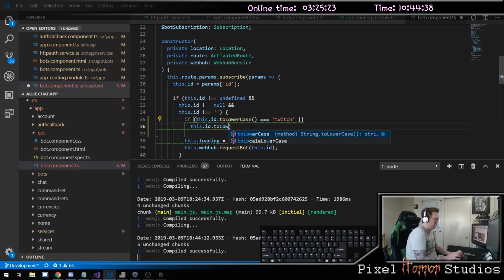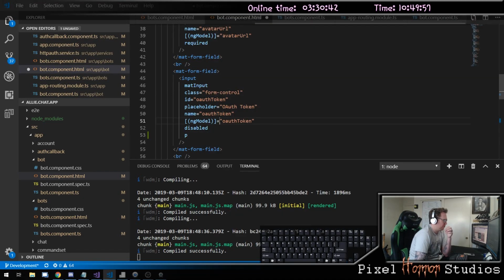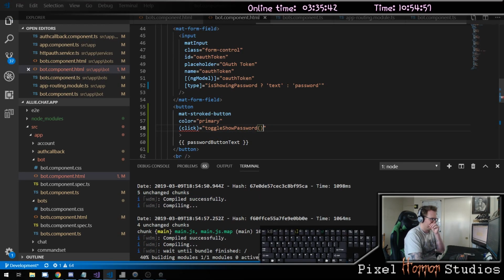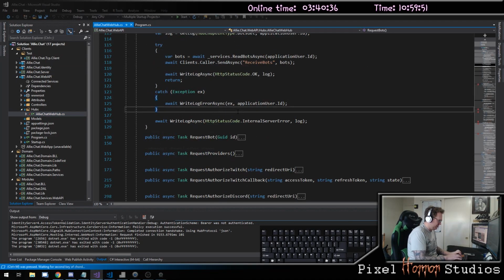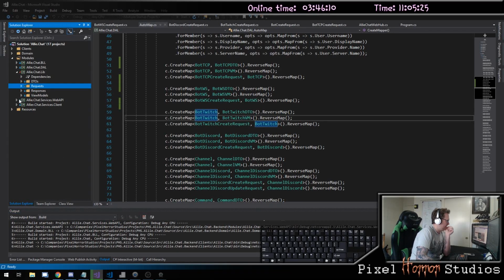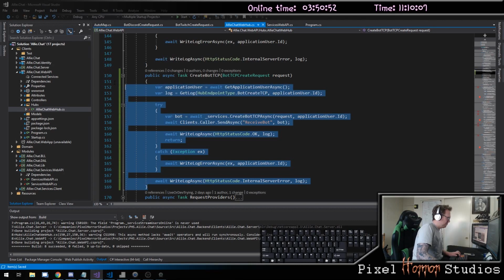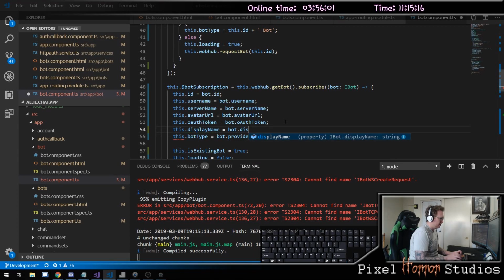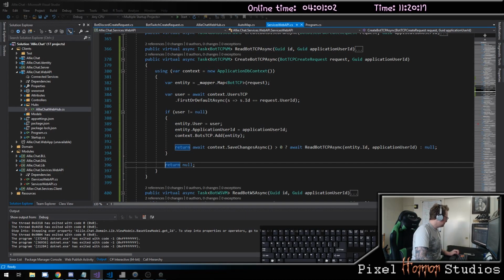Day 4 - 3 - TCP and Websocket Bot Component in Angular CLI with Asp.Net Core WebAPI server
In this video, we setup the components for TCP and Websocket bots both in our Angular CLI front-end application and our Asp.Net Core WebAPI application using SignalR as a DTL (data transfer layer).